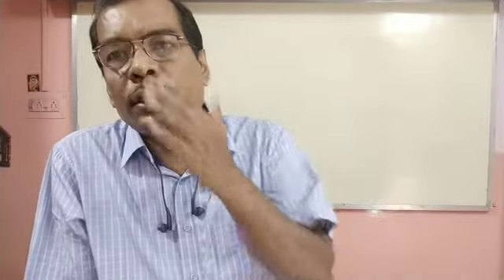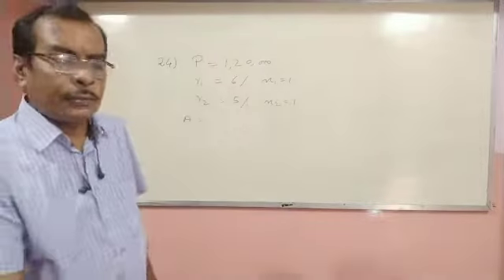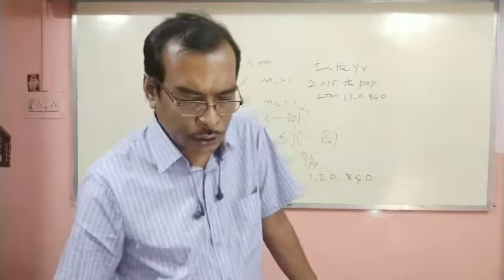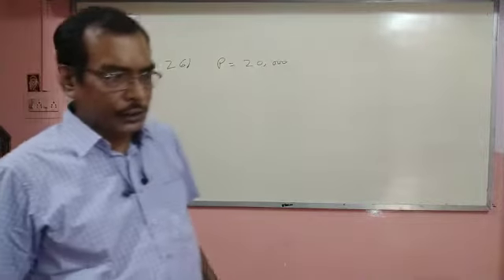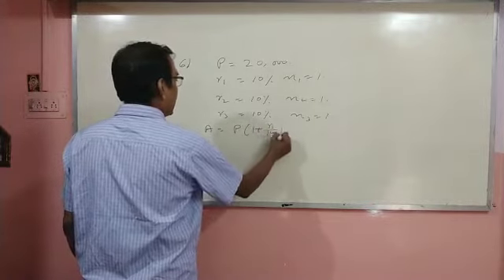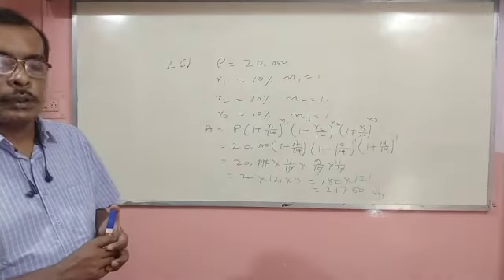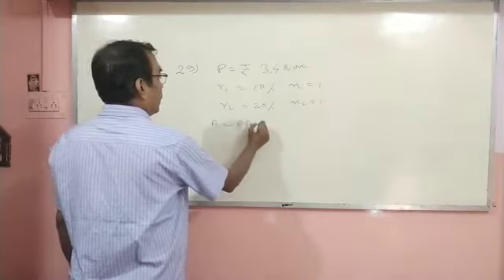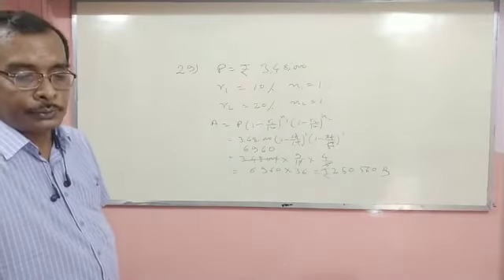Compound Interest for Std 8 | Part Seven : Problems on Compound Interest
Chapter Name : Compound Interest
Topics Included : Problems on Compound Interest
Books Referred : RS Agarwal, Bharti Bhawan Publications
Class : VIII, CBSE